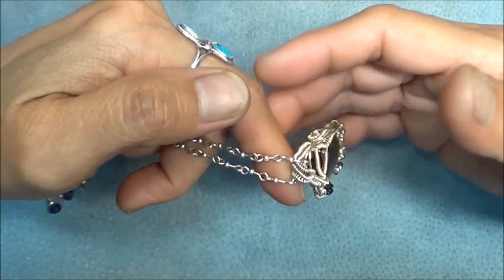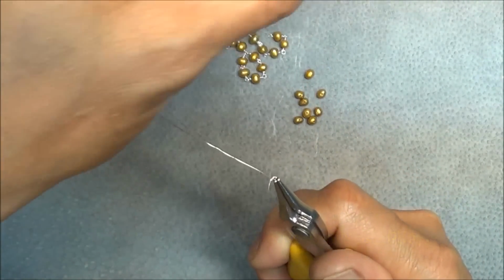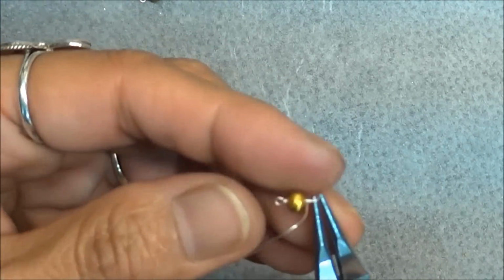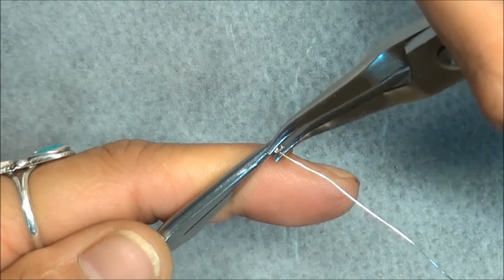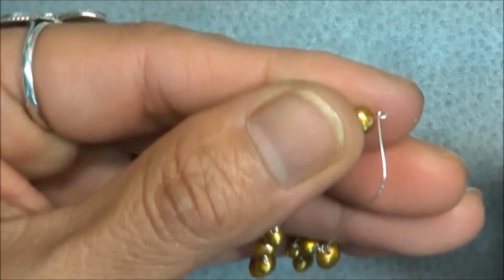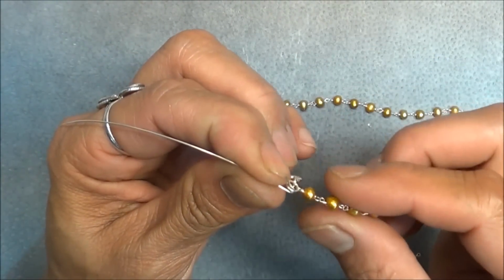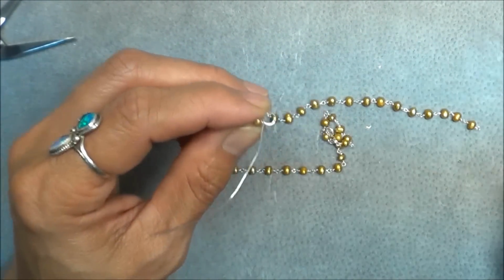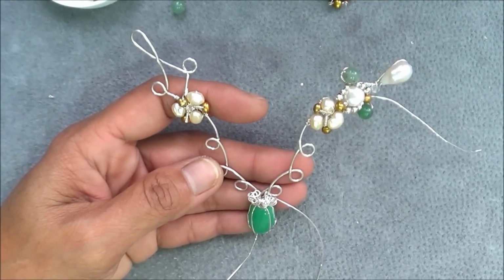Wire Wrap Chain Necklace TUTORIAL | Liz Kreate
Basic Loop and Wrapped Technique. EASY but very "important" technique to learn in Wire Wrapping. With this method, I have created many beautiful and durable refine pieces of jewelry. I use Fine Silver in this video for it doesn't tarnish like Sterling Silver and it doesn't cost that much more.

Materials Needed.
28 gauge Round Sterling Silver Wire
24 gauge Round Sterling Silver Wire(Hard)
Beads of Choice
Bolt Ring Clasp

Tools.
Fine point Round Nose Pliers
Flat Nose Pliers
Flat Screwdriver